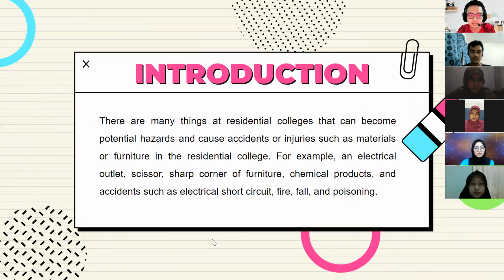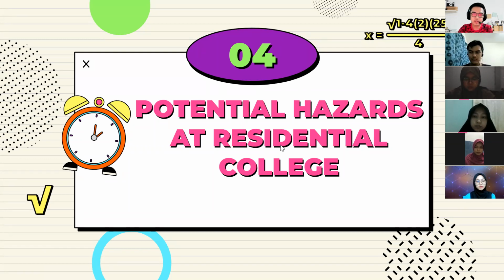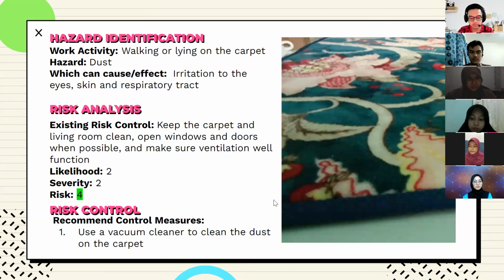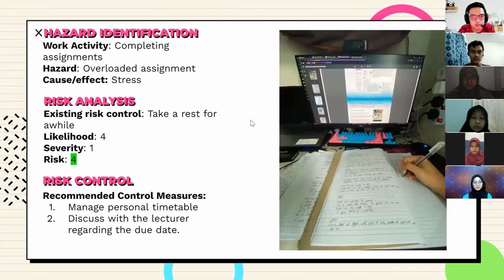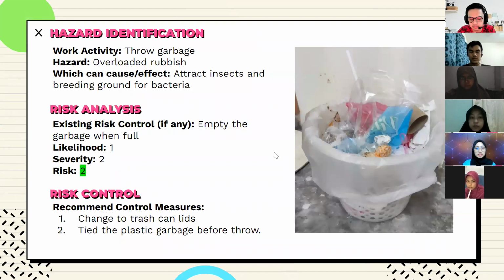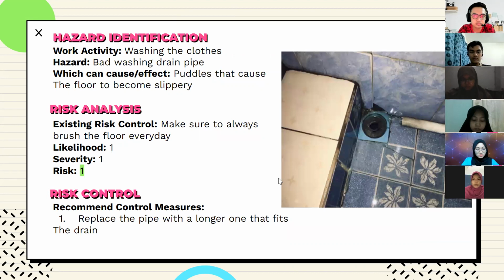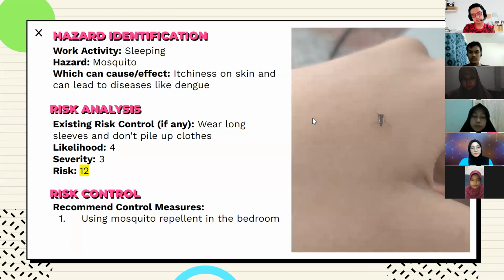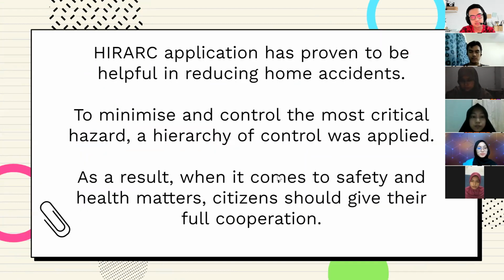HIRARC AT COLLEGE VIDEO PRESENTATION ( GROUP 3)